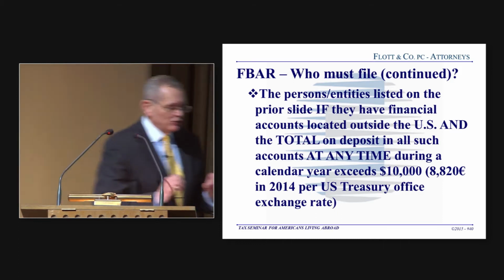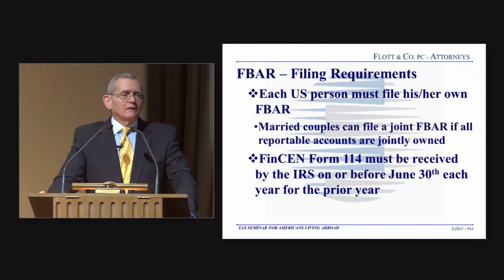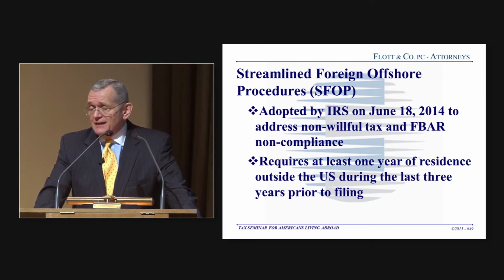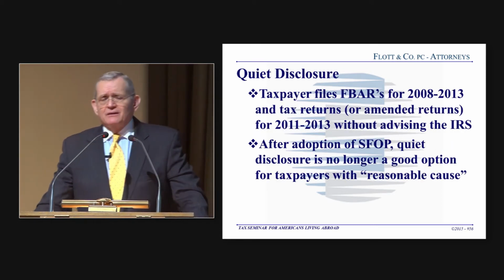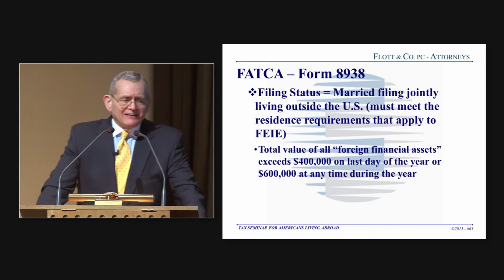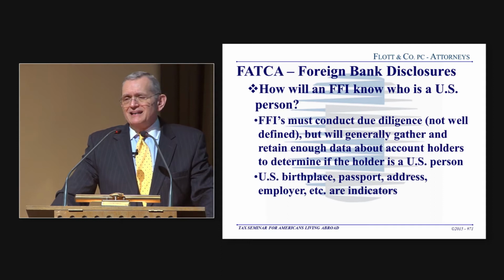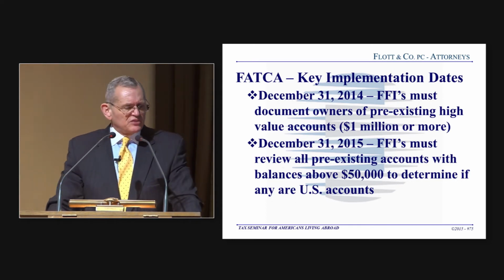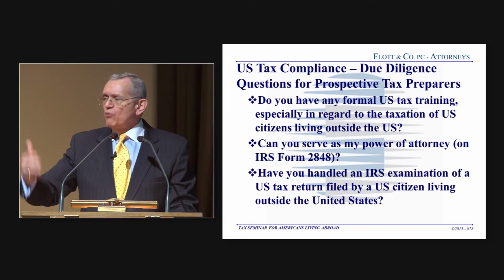American Hellenic Chamber of Commerce - Tax Seminar, Part II